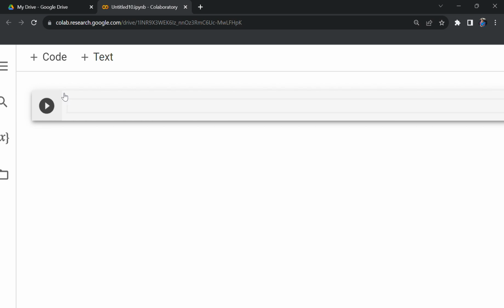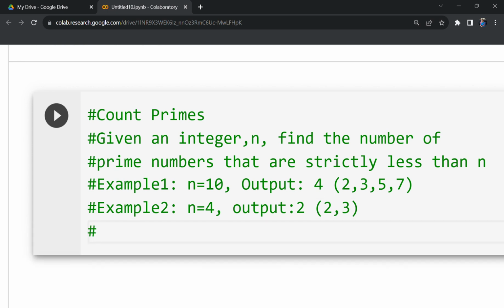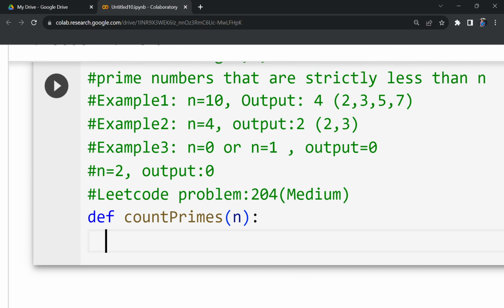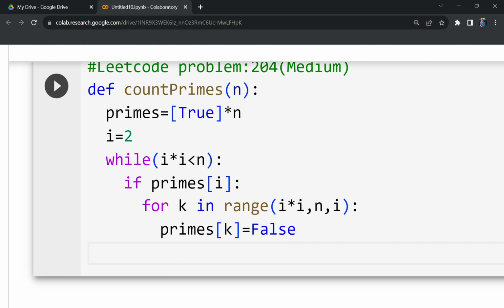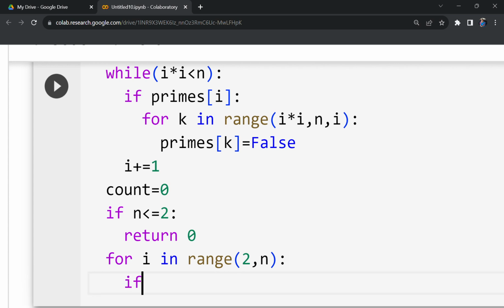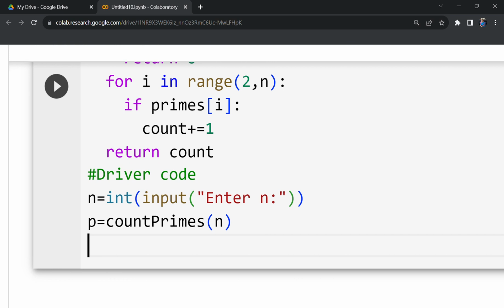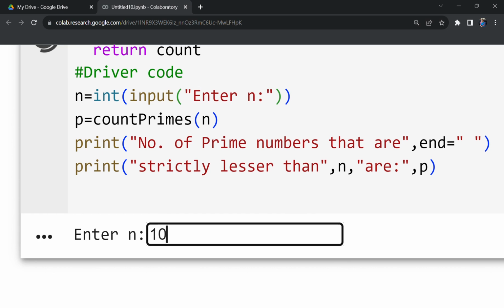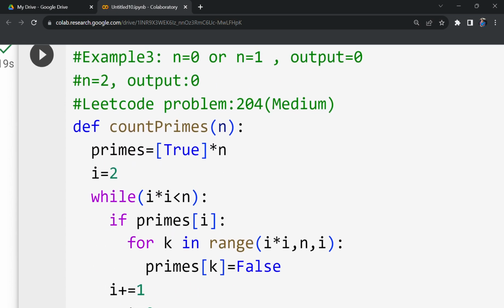Count Primes lesser than n